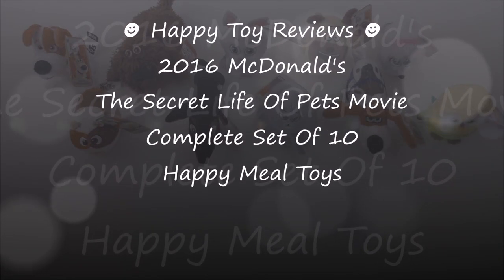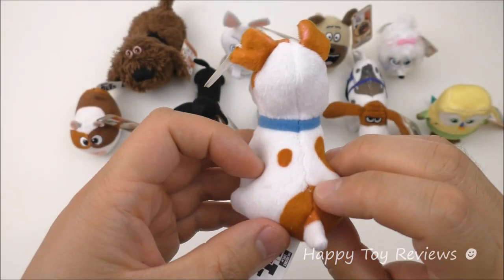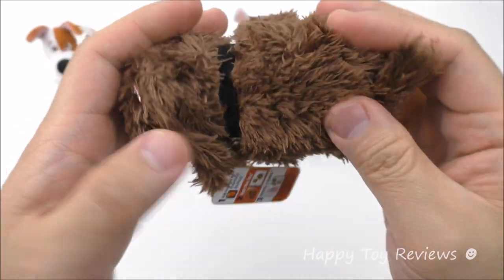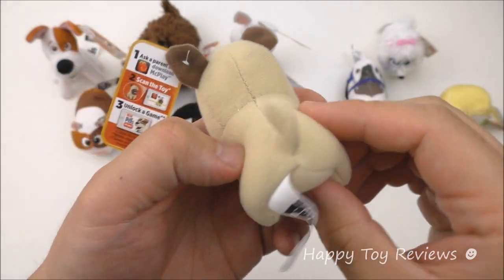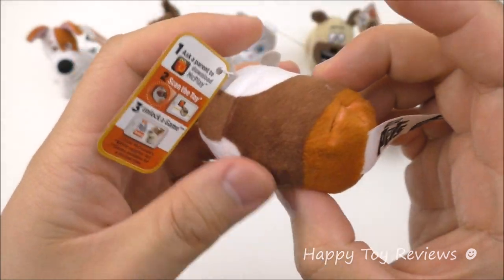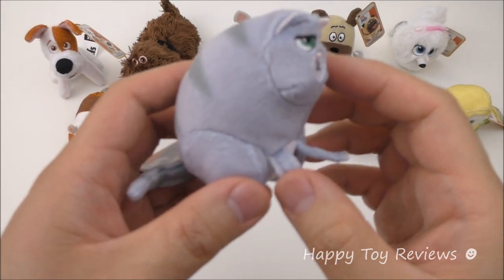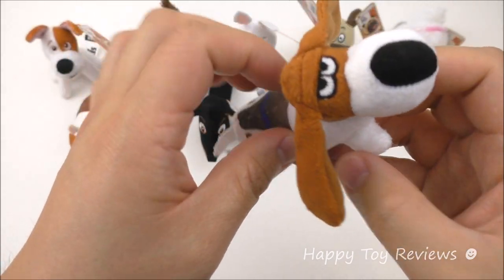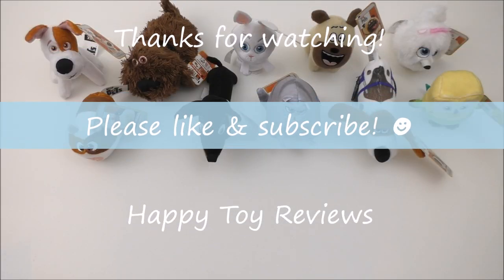2016 McDONALD'S THE SECRET LIFE OF PETS MOVIE HAPPY MEAL TOYS SET 10 PLUSH KIDS COLLECTION REVIEW US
Here at Happy Toy Reviews we review the new 2016 McDonald's The Secret Life Of Pets movie Happy Meal toys. There's a complete set of 10 US McDonald's Happy Meal toys.

This is the set of toys for McDonald's USA and Canada. The Secret Life Of Pets Happy Meal kids toys are available at McDonald's restaurants in the US and Canada between early July to August 2016! These Secret Life Of Pets Happy Meal toys are also available at U.K. McDonalds restaurants from June 22, throughout July, to August 2, 2016. In the review we tell you the voices by the actors and actresses in the movie for every single pet!

They are all pet plush toys, stuffed animals, and they are very cute and adorable.  We have dogs, cats, birds, rabbits and more! Max, Chloe, Norman, Buddy, Pops, Gidget, Duke, Mel, Sweetpea and Snowball! Croc is in the UK Secret Life Of Pets Happy Meal toy set.

The Secret Life Of Pets Movie 3D will be released out in theaters on July 8, 2016. If you haven't seen the secret life of pets movie trailer, watch it now, it's great! Can't wait to see the McDonald's commercial ad for the secret life of pets 3D movie Happy Meal toys! The Happy Meal toys will be available in many countries! In Mexico, they are known as cajita feliz juguetes while in Brazil it's known as mclanche feliz brinquedos. The Real D 3D Secret Life of Pets movie film is by Illumination Entertainment and Universal Studios. It is shown only in cinemas and theaters near you. It is by the same human creators as the Despicable Me, Despicable Me 2 and Minions movies! It's going to be a lot of fun this summer. We get to find out what our pets do when we are not home and are away at school or work!

We can't wait for the secret life of pets movie to come out! The McDonald's The Secret Life Of Pets movie happy meal toys should be out July 2016 and here's the complete list: pet toy #1 Max #2 Duke #3 Snowball #4 Mel #5 Gidget #6 Norman #7 Buddy #8 Chloe #9 Pops #10 Sweetpea. We have a mongrel, Newfoundland dog, a budgie, a white rabbit, a white Pomeranian dog, a daschund dog, a tabby cat, a jack Russell terrier, a guinea pig, and many other pets! Which is your favorite pet?

2016 Subway Disney The Jungle Book movie kids meal toys full set of 6 restaurant toy collection

Watch the review of the new 2016 McDonald's Europe Skylanders SuperChargers complete set of 8 Happy Meal toys.

2016 DreamWorks Kung Fu Panda 3 Movie Carl's Jr. Hardee's complete set of 4 kids meal toys collection review

2016 KFC Batman V Superman Dawn Of Justice movie complete set of 5 kids meal toys

2016 Burger King Batman V Superman DC Comics Super Friends complete set of 6 BK King Jr. kids meal toys

2016 McDonald's Adventure Time Complete Set of 20 Happy Meal Toys Collection Review Australia Exclusive (UK has 32 toys)

2016 McDonald's Asia Kung Fu Panda 3 Movie complete set of 8 Happy Meal toys collection review

2016 Sonic Drive-In Be Cool Scooby-Doo! complete set of 5 Wacky Pack kids meal toys collection review